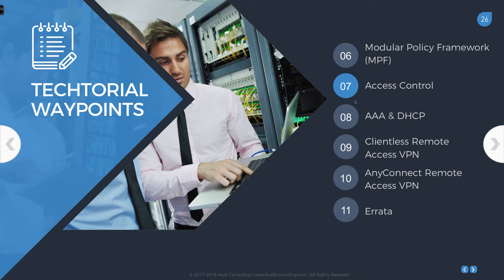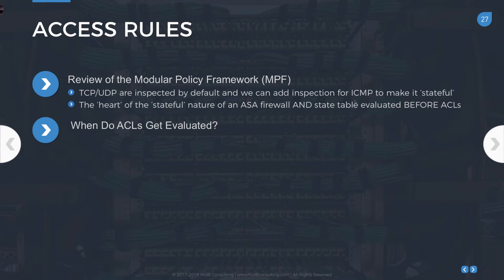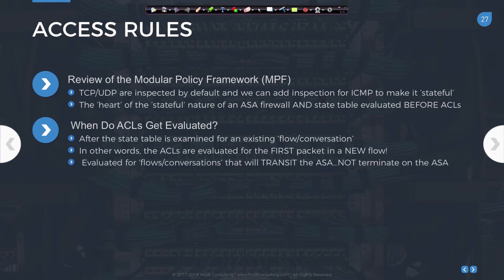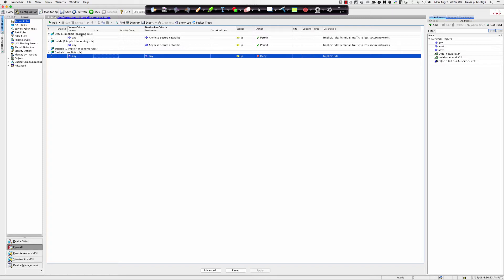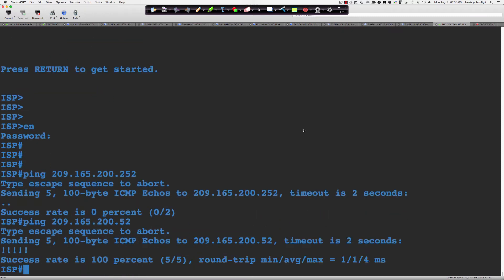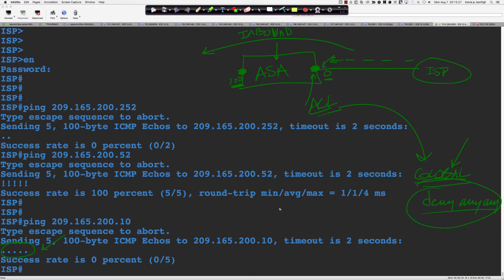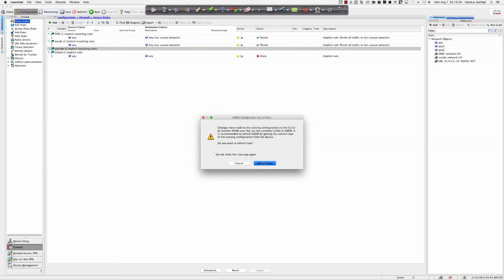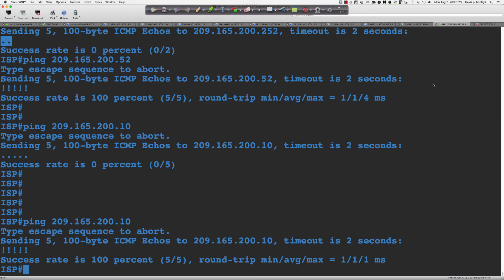A Hut8 Networking Techtorial: Cisco Adaptive Security Appliance (ASA) Access Rules & MPF Review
In this techtorial, Module 07, we cover a brief review of the Modular Policy Framework (MPF) from Module 06 and then segue into ASA Access Rules.  We examine the 'default' implicit Access Rules that exist on the Cisco ASA firewall and then dive into creating our own, custom, Access Rules for the 'inside' and 'outside' interfaces.  We see how the application of an 'explicit' Access Rule will render the 'higher security zone to lower security zone' passing of traffic obsolete and leave it non-functional.  We discuss security reasons for the application of an Access Rule in the outbound direction on the outside interface, an NTP use case for the modification of the Global ACL, and how the additional of an explicit rule to the Global ACL will also remove the ASA default passing of traffic from higher security level interfaces to lower level security interfaces!  I look forward to your feedback and enjoy!